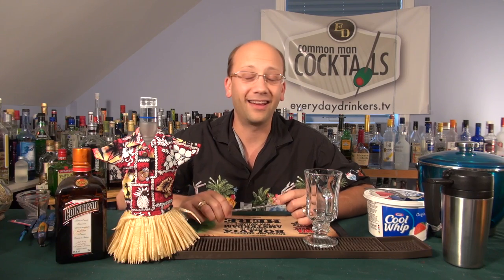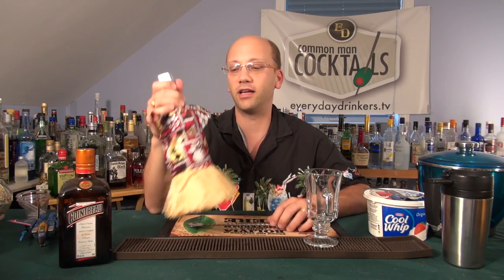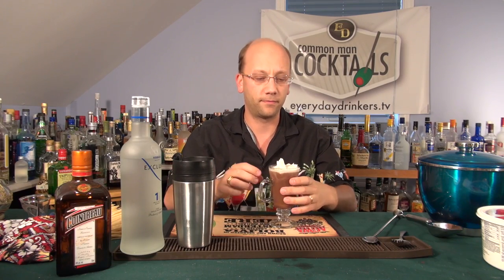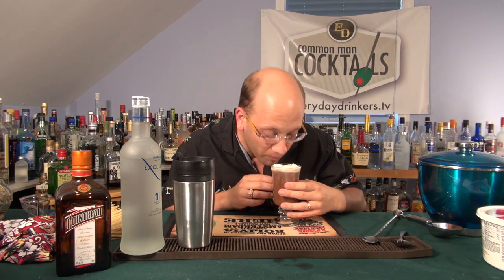How To Make The Fancy Orange Chocolate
This recipe, submitted on garnishbar.com, our new sponsor, brings a bit of a hot cocktail to the summe time. Why would we drink hot chocolate for the summer? The obvious answer being some folks live in Australia and places where the seasons work backwards. Secondly, we're promoting GarnishBar by giving priority to folks submitting their recipes through them! Recipe: 12 oz. Hot Chocolate, 1 oz. Vodka, 2 oz. Cointreau, 1 tsp Chocolate Shavings, 2 tsp Whipped Cream.

and send us the link!